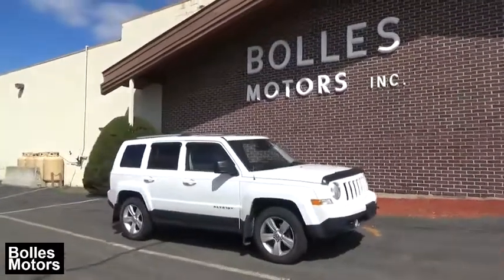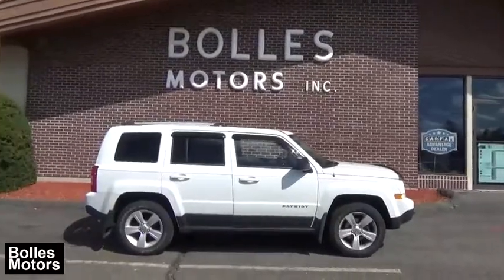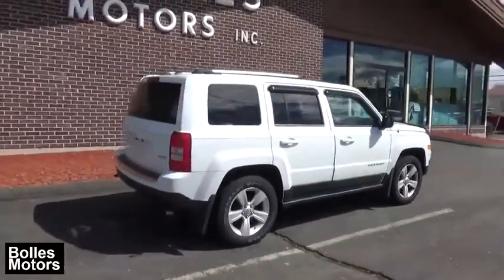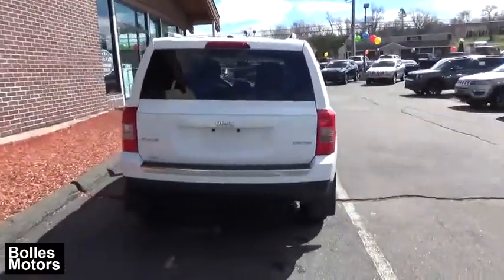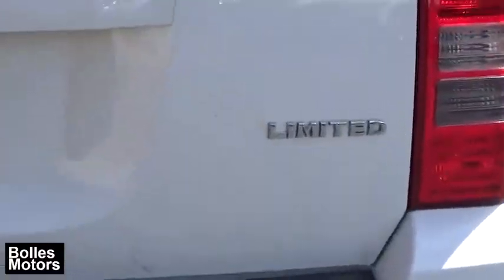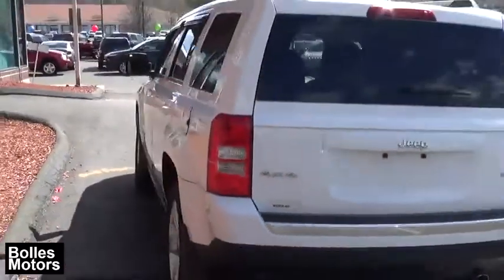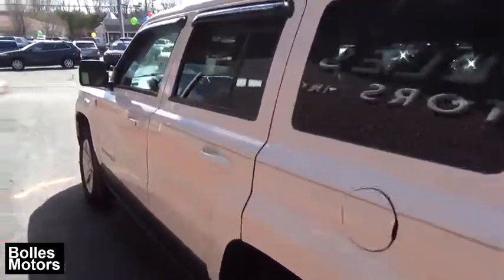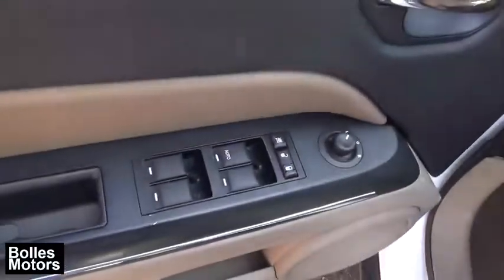2012 Jeep Patriot Ellington, Manchester, Vernon, South Windsor, Tolland, CT 114039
Bright White Used 2012 Jeep Patriot available in Ellington, Connecticut at Bolles Motors. Servicing the Manchester, Vernon,  South Windsor, Tolland, CT area.
2012 Jeep Patriot Limited 4x4 - Stock#: 114039 - VIN#: 1C4NJRCB5CD659578

Bolles Motors
84 West Rd

2012 JEEP PATRIOT LIMITED 4 DOOR 4X4, LOCAL TRADE IN, LEATHER INTERIOR, POWER SUNROOF, POWER GROUP, SECURITY/CARGO GROUP, VOICE COMMAND BLUETOOTH, HEATED SEATS/ MIRRORS, 9 ACOUSTIC SPEAKERS W/ SUBWOOFER, ,REMOTE STARTER. TRAILER TOW GROUP, Equipped with privacy glass, steering wheel w/ audio controls, keyless entry, fog lights, 17' alloys, anti lock brakes, touring suspension, full size spare tire, SIRIUS, power driver seat, rearview mirror w/ microphone, and more. Come see why BOLLES MOTORS has been SELLING GREAT VEHICLES, at GREAT PRICES to GREAT CUSTOMERS for OVER 40 YEARS. Located near Hartford, New Britain, Bristol, East Hartford, Colchester, and Enfeild
1ST AND 2ND ROW CURTAIN HEAD AIRBAGS,4 DOOR,4-WHEEL ABS BRAKES,ABS AND DRIVELINE TRACTION CONTROL,AC POWER OUTLET: 1,AUDIO CONTROLS ON STEERING WHEEL,AUTOMATIC FRONT AIR CONDITIONING,BODY-COLORED BUMPERS,BODY-COLORED GRILLE,BRAKING ASSIST,BUCKET FRONT SEATS,CARGO AREA LIGHT,CARGO TIE DOWNS,CENTER CONSOLE: FULL WITH COVERED STORAGE,CHILD SAFETY LOCKS,CHROME SHIFT KNOB TRIM,CLOCK: IN-RADIO DISPLAY,COIL FRONT SPRING,COIL REAR SPRING,COMPASS,CRUISE CONTROL,CRUISE CONTROLS ON STEERING WHEEL,CUPHOLDERS: FRONT AND REAR,CURB WEIGHT: 3,346 LBS.,DIAMETER OF TIRES: 17.0,DIGITAL AUDIO INPUT,DOOR POCKETS: DRIVER, PASSENGER AND REAR,DOOR REINFORCEMENT: SIDE-IMPACT DOOR BEAM,DRIVER AIRBAG,DRIVER AND PASSENGER HEATED-CUSHION, DRIVER AND PASSENGER HEATED-SEATBACK,DRIVER SEAT HEAD RESTRAINT WHIPLASH PROTECTION,DUAL VANITY MIRRORS,DVD-AUDIO,ENGINE IMMOBILIZER,EXTERNAL TEMPERATURE DISPLAY,FIXED ANTENNA,FLOOR MATS: CARPET FRONT AND REAR,FOLD FORWARD SEATBACK REAR SEATS,FOUR-WHEEL INDEPENDENT SUSPENSION,FRONT AND REAR SUSPENSION STABILIZER BARS,FRONT FOG/DRIVING LIGHTS,FRONT HEAD ROOM: 41.0,FRONT HIP ROOM: 52.3,FRONT LEG ROOM: 40.6,FRONT READING LIGHTS,FRONT SHOULDER ROOM: 54.5,FRONT VENTILATED DISC BRAKES,FUEL CAPACITY: 13.5 GAL.,FUEL CONSUMPTION: CITY: 22 MPG,FUEL CONSUMPTION: HIGHWAY: 28 MPG,FUEL TYPE: REGULAR UNLEADED,GROSS VEHICLE WEIGHT: 4,575 LBS.,HEAD RESTRAINT WHIPLASH PROTECTION WITH PASSENGER SEAT,HEADLIGHTS OFF AUTO DELAY,HEATED DRIVER MIRROR,HEATED PASSENGER MIRROR,IN-DASH 6-DISC CD PLAYER,INDEPENDENT FRONT SUSPENSION CLASSIFICATION,INDEPENDENT REAR SUSPENSION,INSTRUMENTATION: LOW FUEL LEVEL,INTERIOR AIR FILTRATION,LEATHER SEAT UPHOLSTERY,LEATHER/METAL-LOOK STEERING WHEEL TRIM,LEFT REAR PASSENGER DOOR TYPE: CONVENTIONAL,MANUFACTURER'S 0-60MPH ACCELERATION TIME (SECONDS): 8.1 S,MAX CARGO CAPACITY: 53 CU.FT.,MP3 PLAYER,MULTI-LINK REAR SUSPENSION,ONE 12V DC POWER OUTLET,OVERALL HEIGHT: 66.8,OVERALL LENGTH: 173.8,OVERALL WIDTH: 69.2,PASSENGER AIRBAG,PERMANENT LOCKING HUBS,POWER REMOTE DRIVER MIRROR ADJUSTMENT,POWER REMOTE PASSENGER MIRROR ADJUSTMENT,POWER STEERING,POWER WINDOWS,PRIVACY GLASS: DEEP,RADIO DATA SYSTEM,REAR BENCH,REAR CENTER SEATBELT: 3-POINT BELT,REAR DOOR TYPE: LIFTGATE,REAR HEAD ROOM: 39.9,REAR HIP ROOM: 51.0,REAR LEG ROOM: 39.4,REAR SHOULDER ROOM: 54.0,REAR STABILIZER BAR: REGULAR,REGULAR FRONT STABILIZER BAR,REMOTE ACTIVATED EXTERIOR ENTRY LIGHTS,REMOTE POWER DOOR LOCKS,RIGHT REAR PASSENGER DOOR TYPE: CONVENTIONAL,ROOF RAILS,SEATBELT PRETENSIONERS: FRONT,SILVER ALUMINUM RIMS,SIRIUS AM/FM/SATELLITE RADIO,SIRIUS SATELLITE RADIO(TM),SPARE TIRE MOUNT LOCATION: INSIDE UNDER CARGO,STABILITY CONTROL WITH ANTI-ROLL CONTROL,STEEL SPARE WHEEL RIM,STRUT FRONT SUSPENSION,SUSPENSION CLASS: TOURING,TACHOMETER,TILT-ADJUSTABLE STEERING WHEEL,TIRE PRESSURE MONITORING SYSTEM,TIRES: PREFIX: P,TIRES: PROFILE: 60,TIRES: SPEED RATING: T,TIRES: WIDTH: 215 MM,TOTAL NUMBER OF SPEAKERS: 4,TRANSMISSION HILL HOLDER,TRIP COMPUTER,TYPE OF TIRES: TOURING AS,VARIABLE INTERMITTENT FRONT WIPERS,VEHICLE EMISSIONS: ULEV II,WHEEL DIAMETER: 17,WHEEL WIDTH: 6.5,WHEELBASE: 103.7